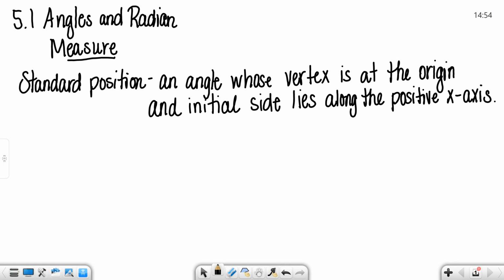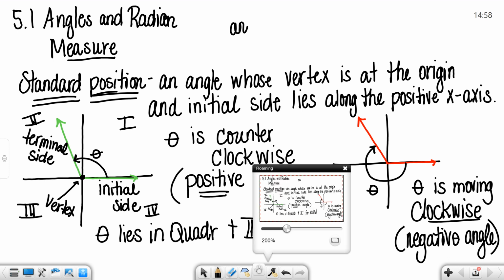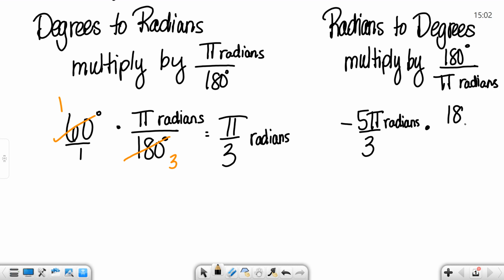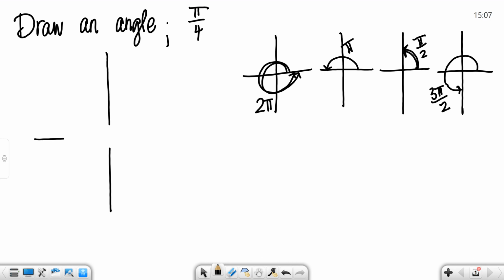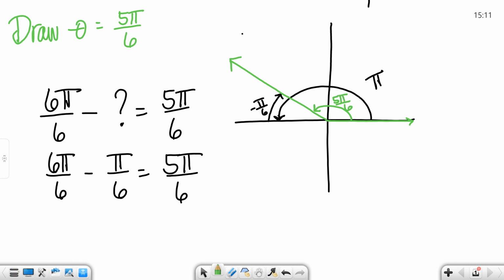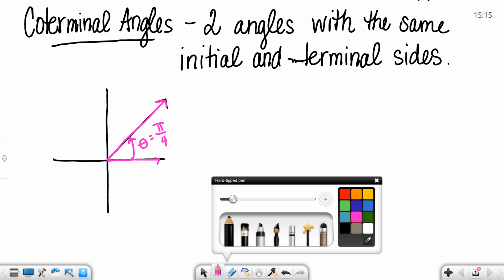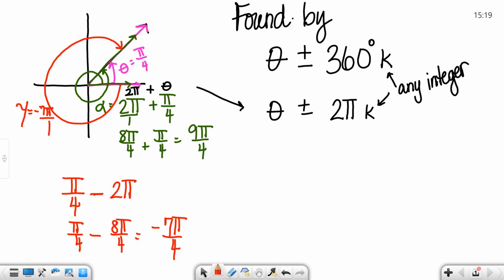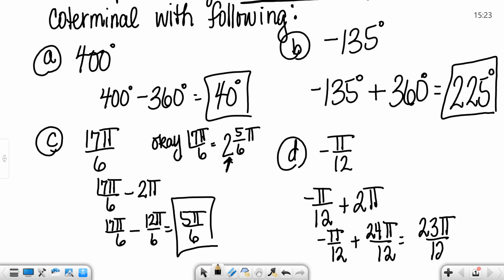MTH113 Angle and Radian Measures 5 1